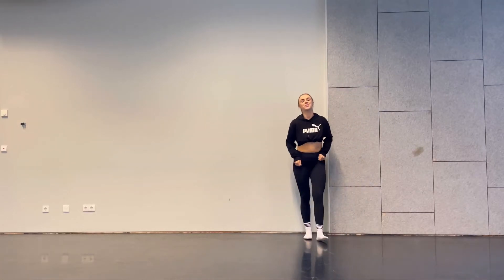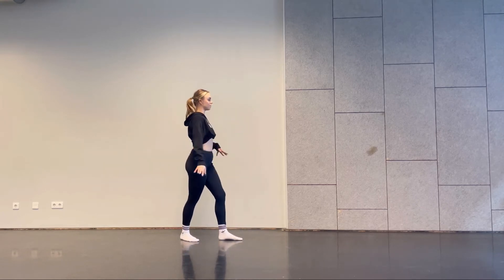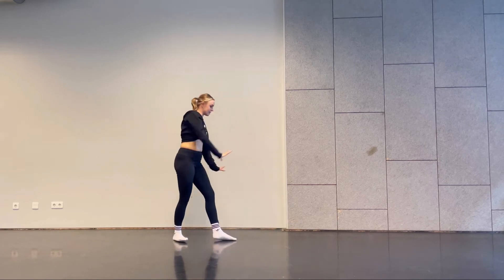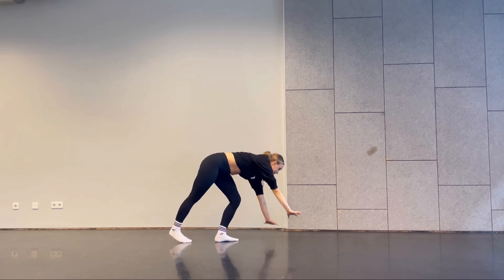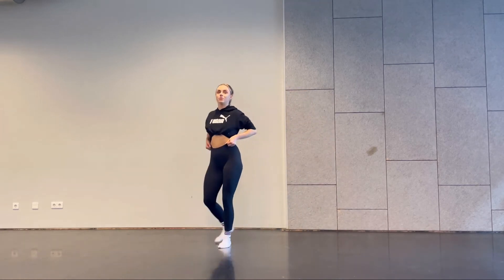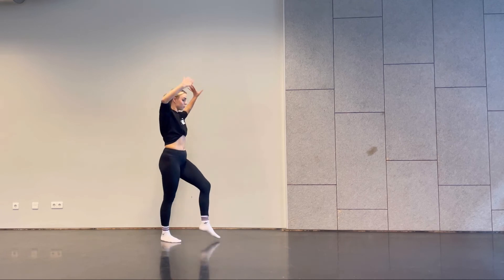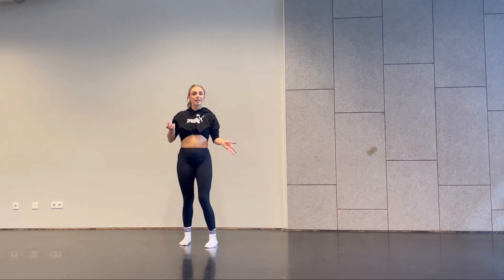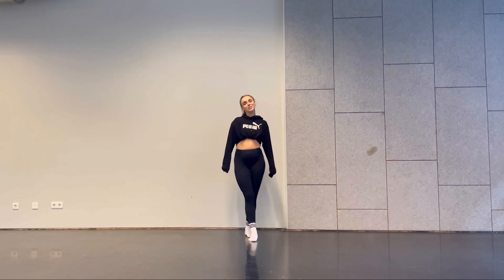How to Do a Cartwheel || Tutorial For Beginners || Dance Tutorials By Nicole Cole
Hi there!

Love,
Nicole

Love,
Nicole